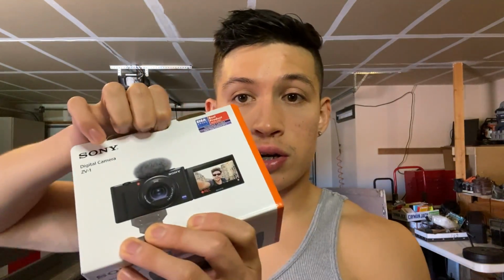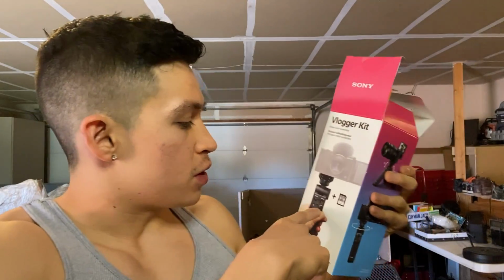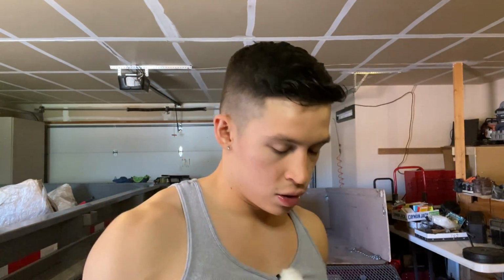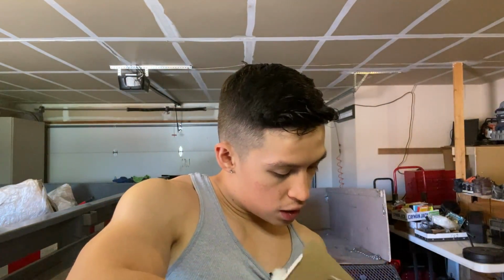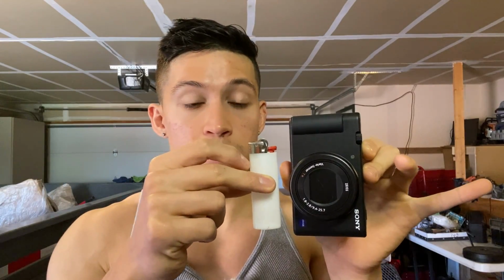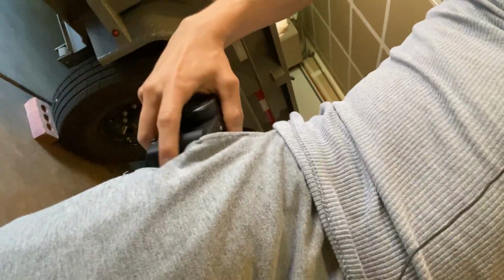Guess what - I bought a New Camera